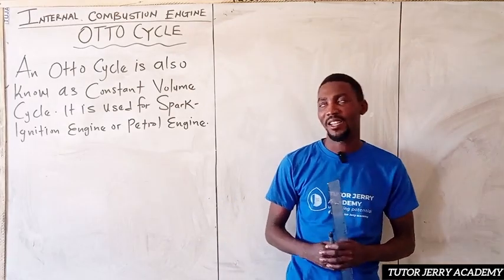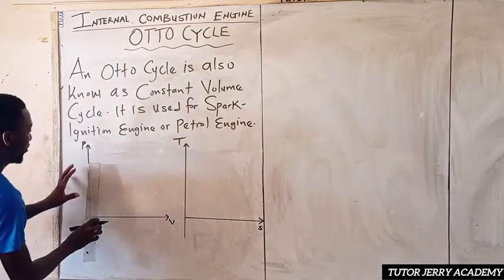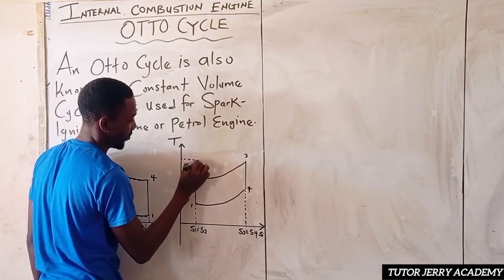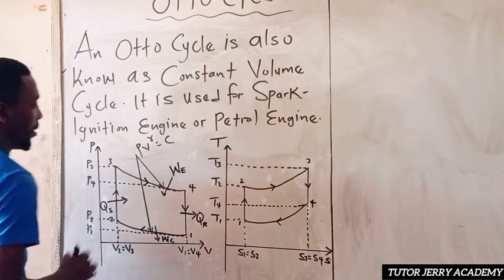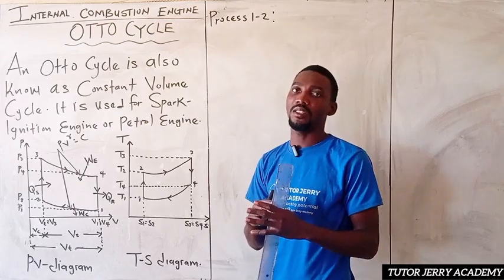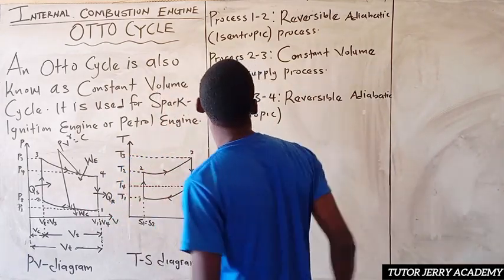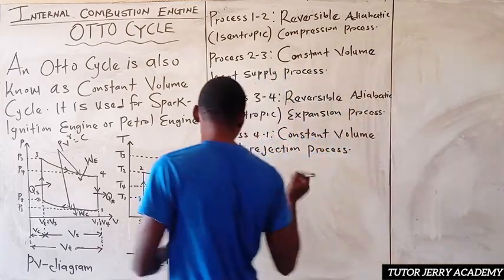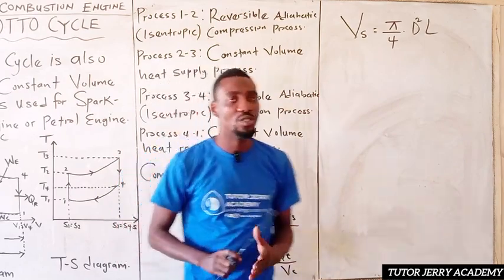Constant Volume or Otto cycle || Gas power cycles...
Discover the Otto Cycle, the fundamental thermodynamic cycle behind gasoline engines! Learn about its PV and Ts diagrams, efficiency, and real-world applications in internal combustion engines. Master this essential engineering concept with clear explanations and practical examples.